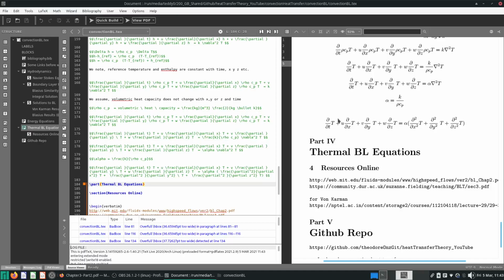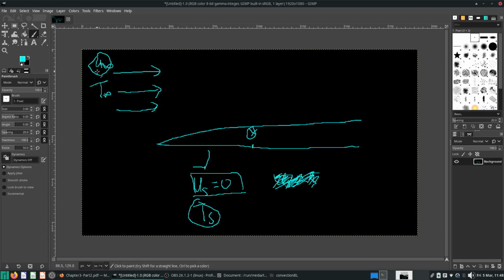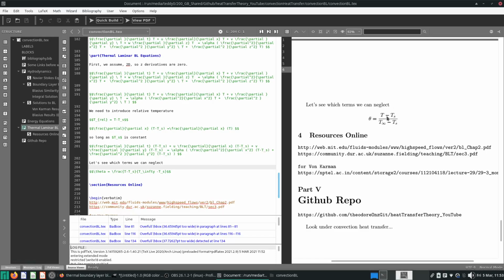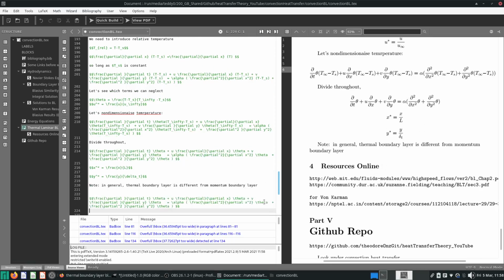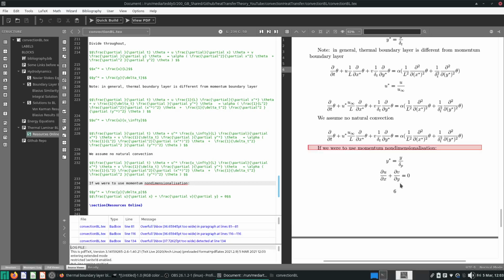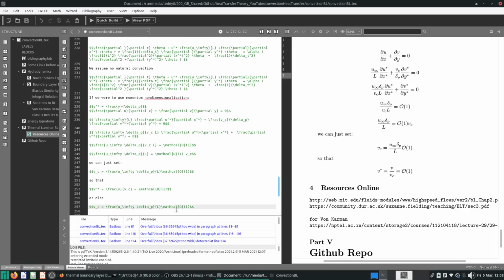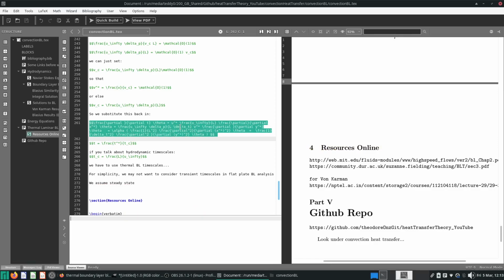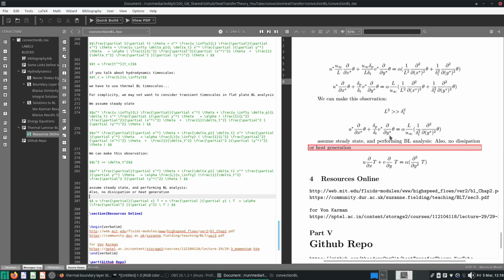Convection Heat Transfer - Forced Convection Boundary Layer 2 Order of Magnitude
Useful Pdfs